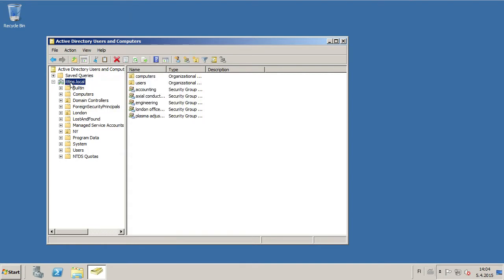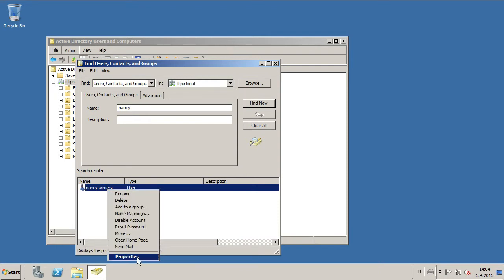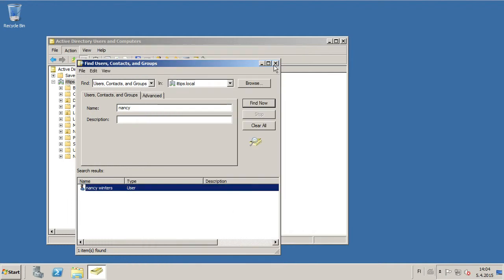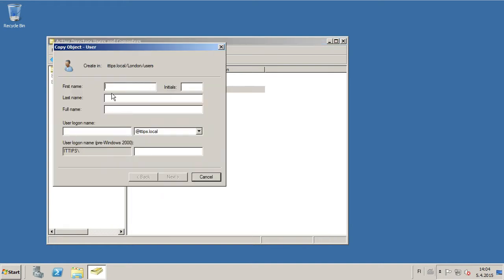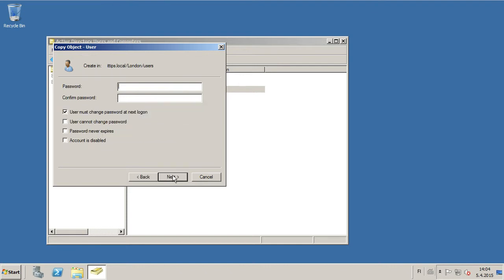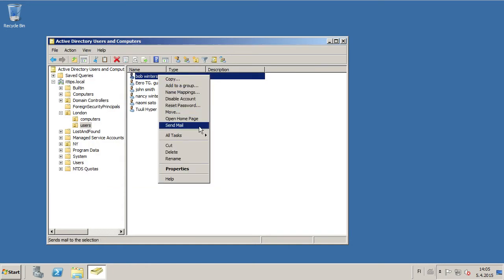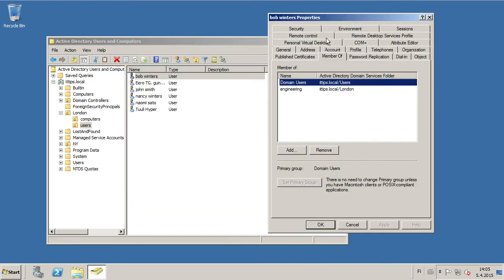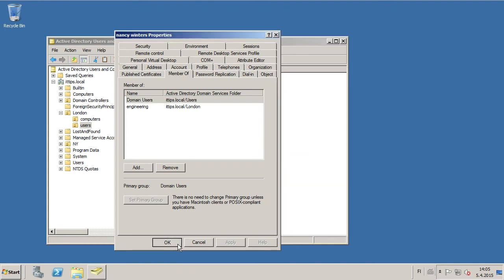How to copy a users groups to a new user in Windows server 2008r2 AD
How to copy a users groups to a new user in Windows server 2008r2 AD using the graphical user interface